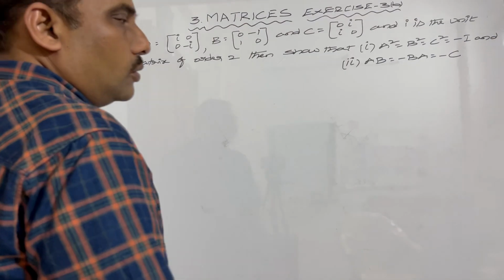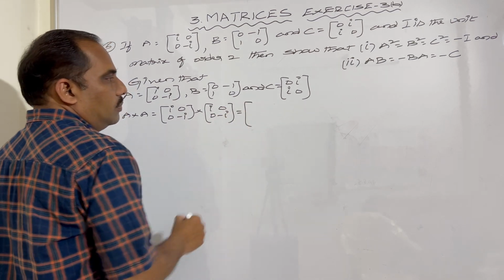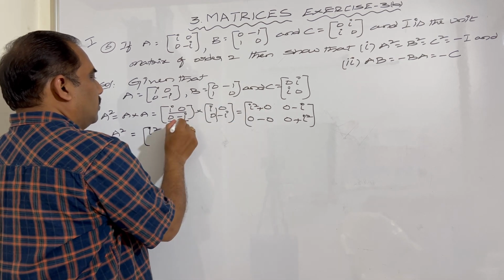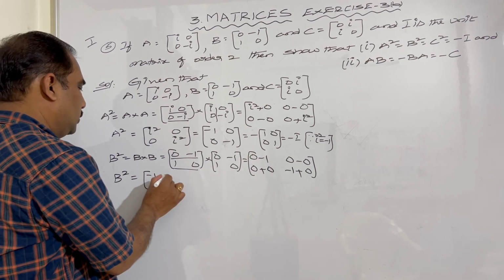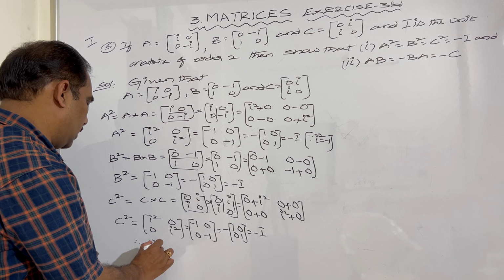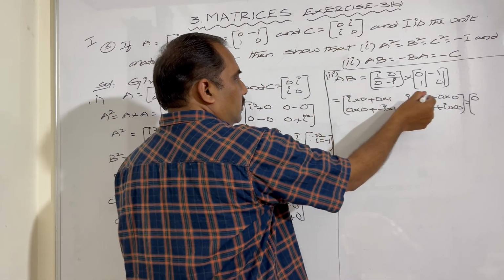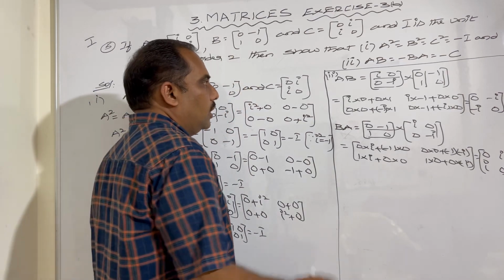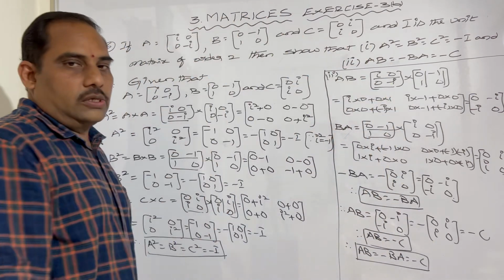MATRICES-MATHEMATICS-IA EXERCISE- 3(b) SEC: I :5 TH QUESTION